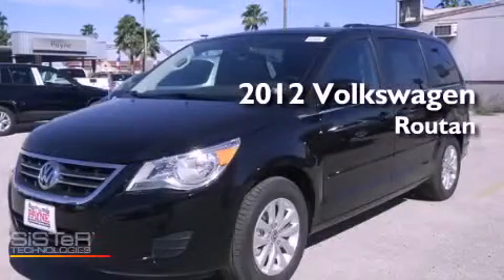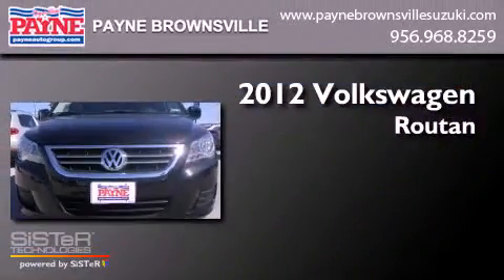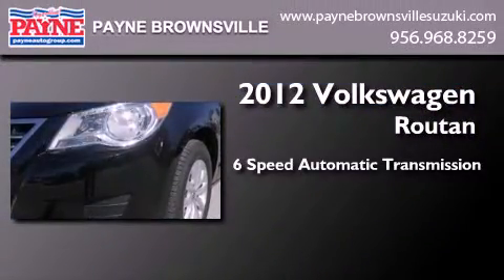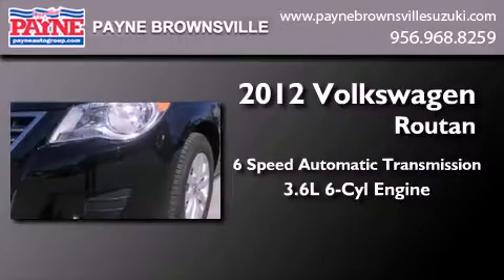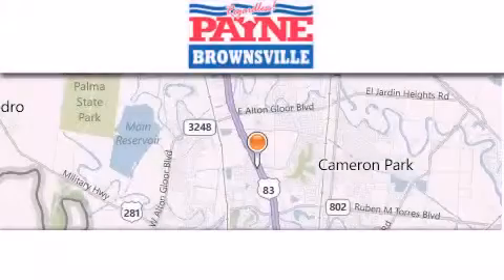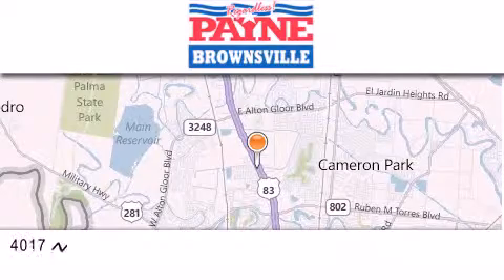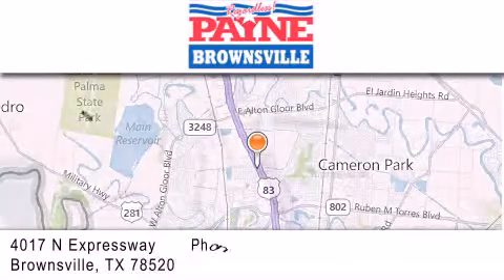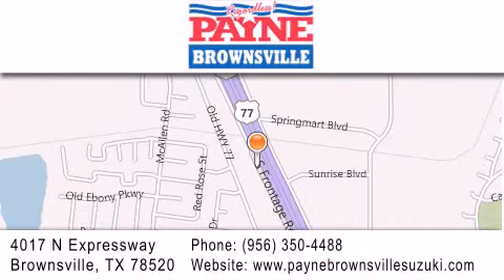2012 Volkswagen Routan Monterrey MEX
Year : 2012
 Make : Volkswagen
 Model : Routan
 Engine : 3.6L V6
 Trans . : Automatic 6-Speed
 Exterior : Black
 Miles : 10
 Interior : Aero Gray w/V-Tex Leatherette Seating Surfaces
 Stock : R127737

 4017 N. Expressway